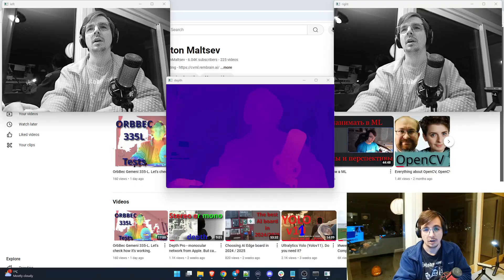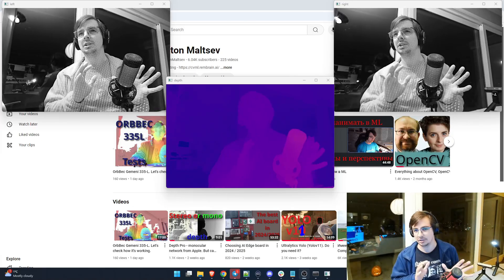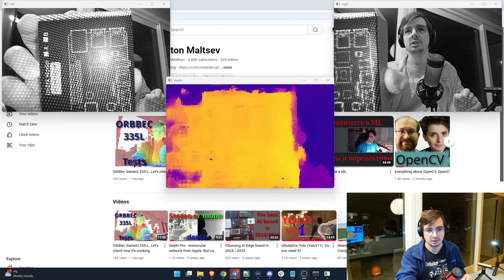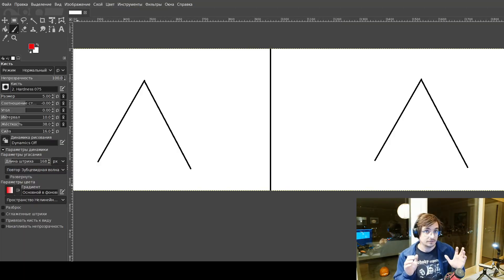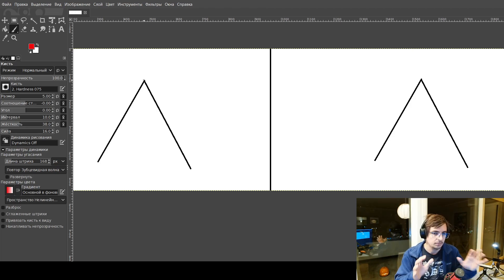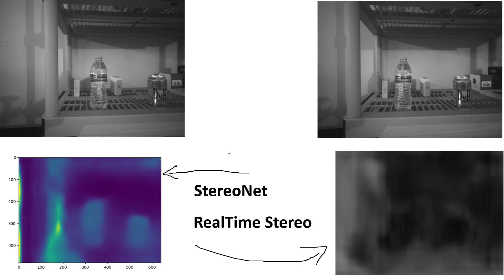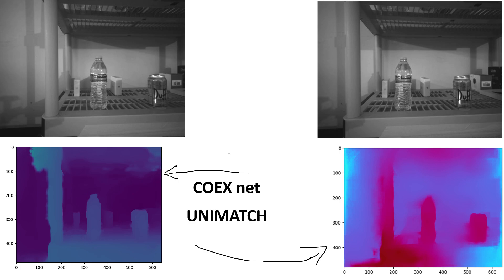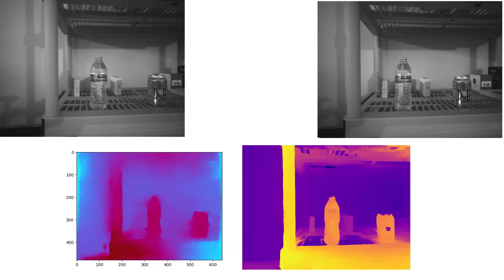Depth estimation. From the theory to the Edge.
My big article about different approaches of stereo reconstruction for 3D cameras

00:00:00  - Intro
00:02:34  - How stereo cameras work (principle, main formula, etc.)
00:07:44  - Disparity estimation of load times
00:09:45  - Neural networks for stereo estimations
00:10:35  - How neural networks are reconstructing the depth
00:12:35  - How to run such networks?
00:13:06  - Will this run on any NPU?
00:15:30  - Conclusion: how to run Stereo reconstruction on the edge